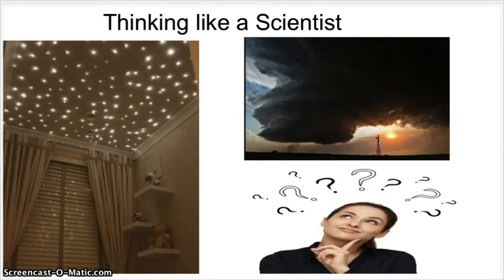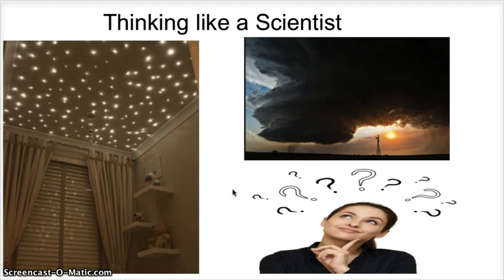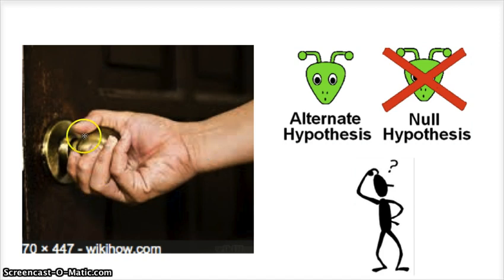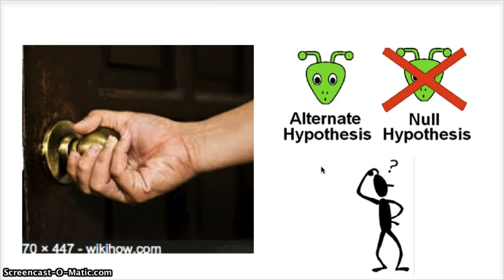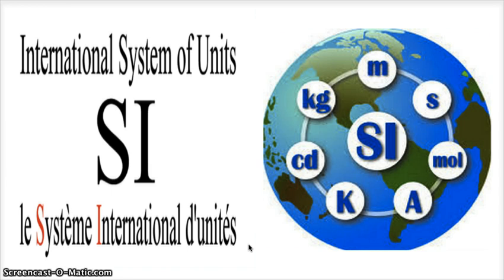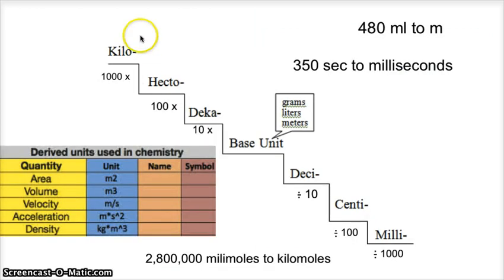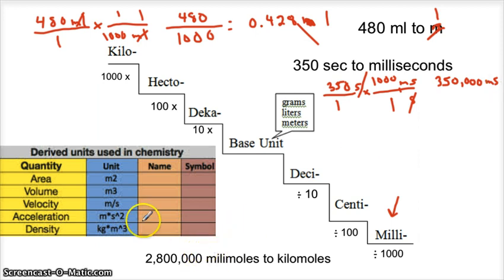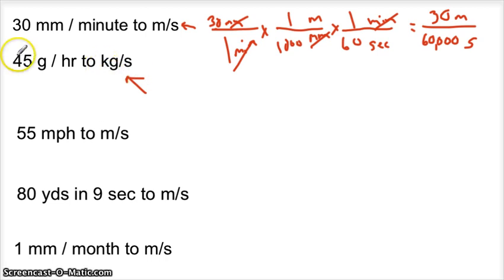Mr Mitchell H-2 Thinking Scientifically & Conversions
A physical science instructional video on thinking like a scientist